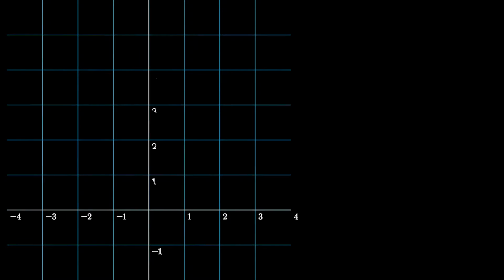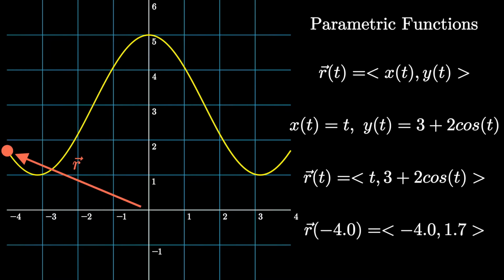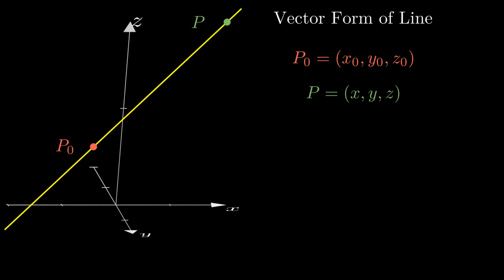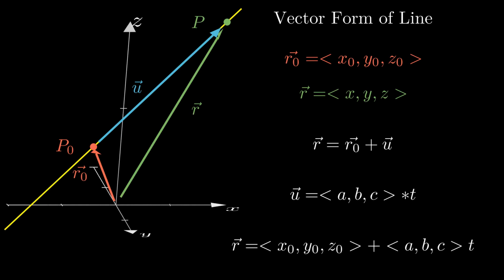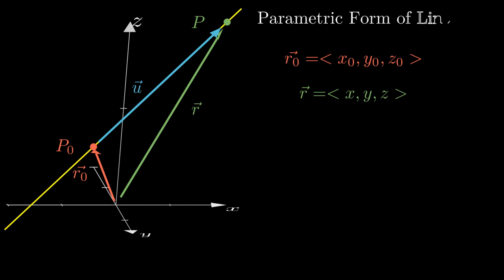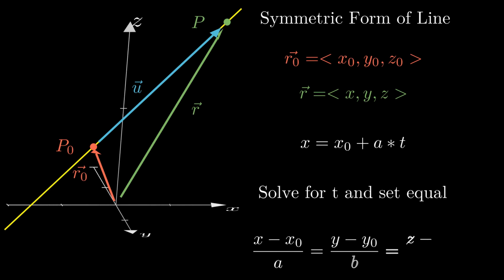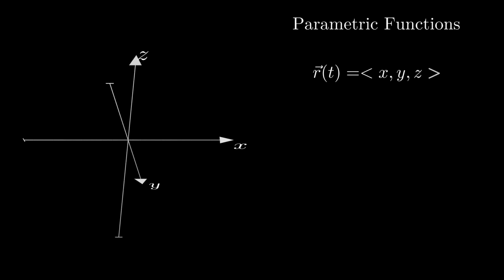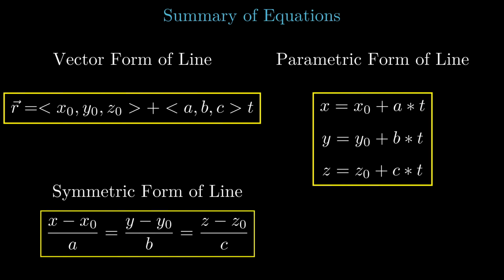Calculus 3 - How to Solve for the Vector, Parametric, and Symmetric Forms of a Line in 3D (L1b)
Get 25 lesson solutions with the full course You can view a sample lesson for free!

If you need Math, Physics, or Engineering tutoring, book a lesson on my

As I produce these videos, you will have new equation sheets and sample cheat sheets for tests.

This lesson will help you visualize 2D and 3D parametric equations, understand the derivation of the vector, parametric, and symmetric forms of a line, and explain how to use each form depending on what you are solving for. Finally, the lesson finishes with visualization of a common 3D parameterized helix function.

My Calculus 3 course covers:
Vectors - Dot Product, Cross Product, Parameterization
Planes - Sketching, normals, intersections
Coordinate Systems - Polar, Cylindrical, Spherical, Normal Tangent
Curve Length & Curvature
Partial Derivatives, Linear Approximation
Gradients
Chain Rule, Composition Rule
Min & Max of functions
Lagrange Multipliers
Double Integrals & Reversing order of integration
Triple Integrals in all Coordinate Systems
Vector Fields, Potential Functions, Line Integrals
Conservation of Vector Fields
Surface Integrals and Flux
Green's Theorem, Looped Integrals
Curl, Stokes' Theorem
Divergence.

This video was made using manimCE. A software created by 3blue1brown and then developed by the community.